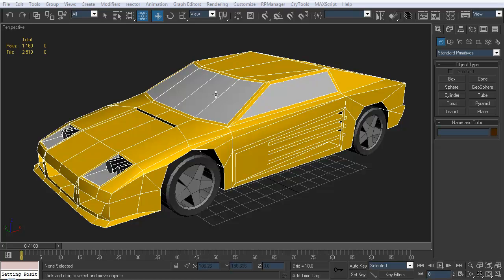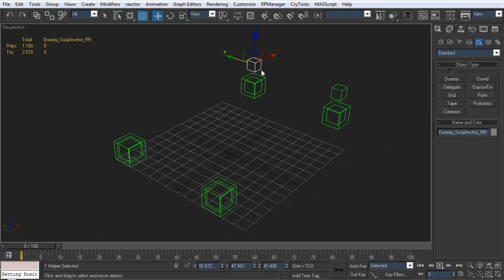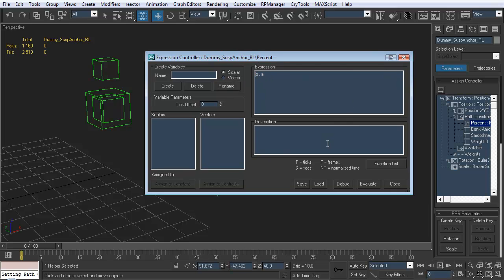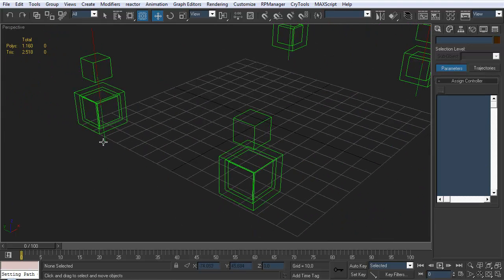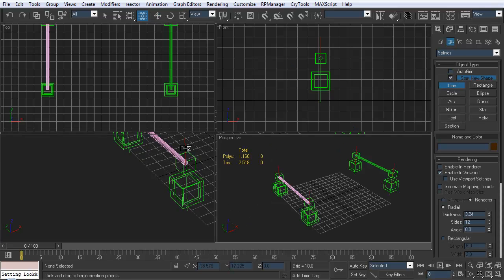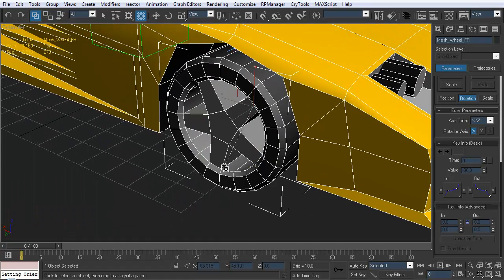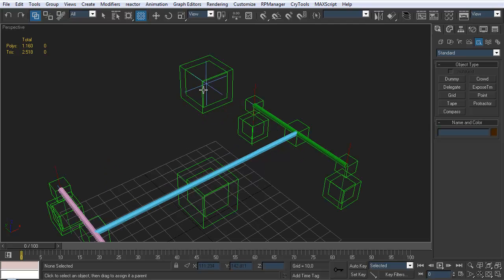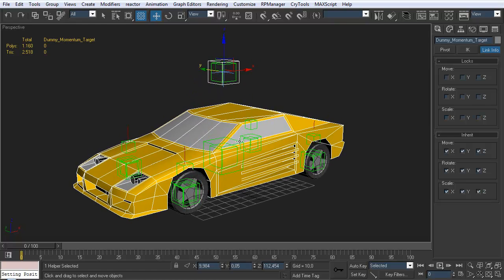Create an Advanced Drifting Car Rig in 3ds Max